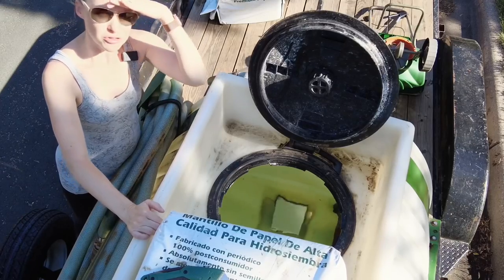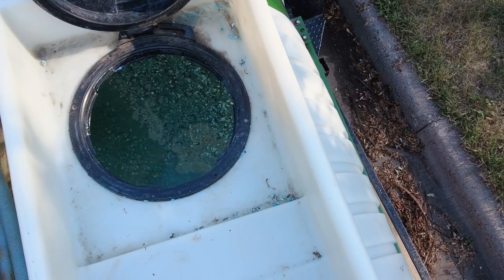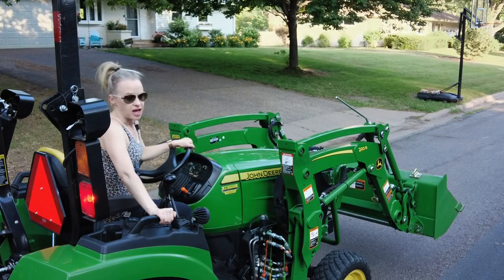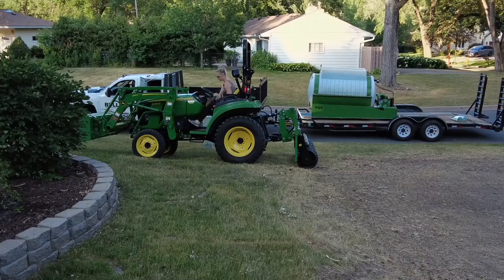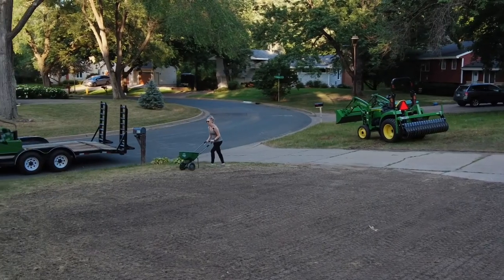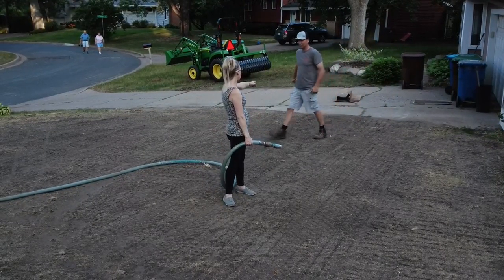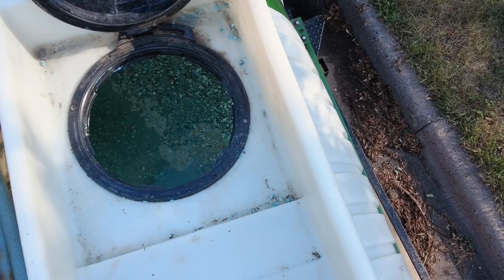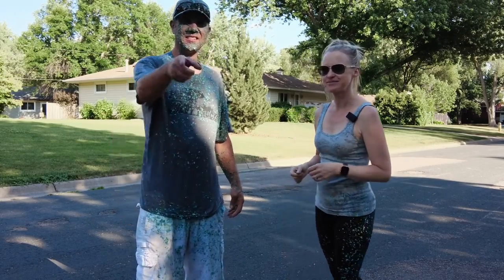How to Use a Hydroseeder for Best Results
While Justin takes some time off, Sarah Wife of Grass seeding a lawn to grow grass! Bulldog tackles the Easy Lawn Turf Master TM60 Hydroseeder on a nearby project. Learn how a hydroseeder works, what the ingredients are, tips for best growth, all while Sarah explains the step by step process. During this process, we have an unscripted mishap but in the end, the project turns into an all hands on deck family affair.
Cheers from Wife Bulldog Tractor 🍻

Cheers from Bulldog Tractor 🍻 bulldogtractor @BulldogTractor